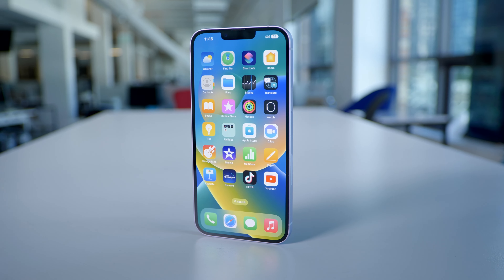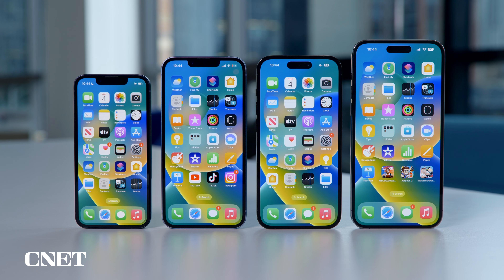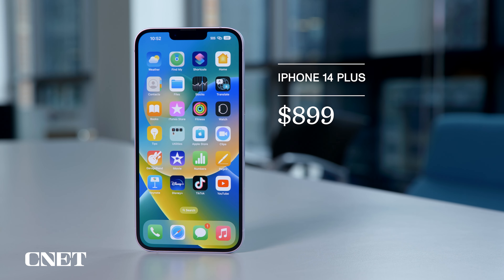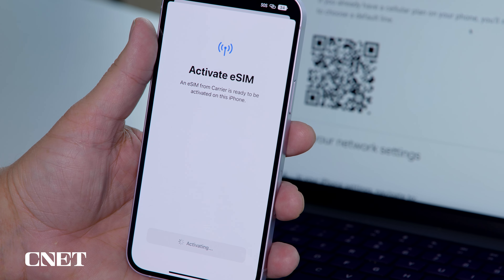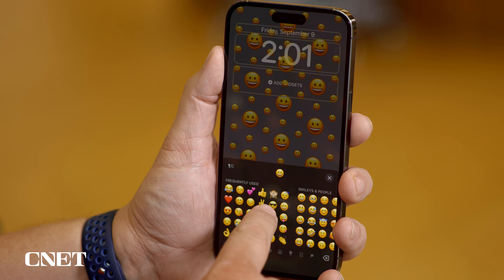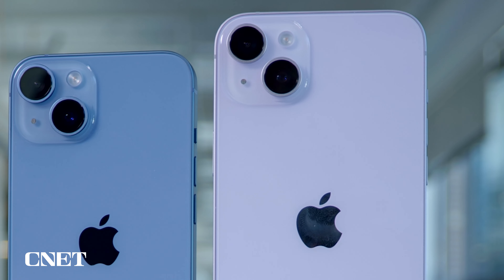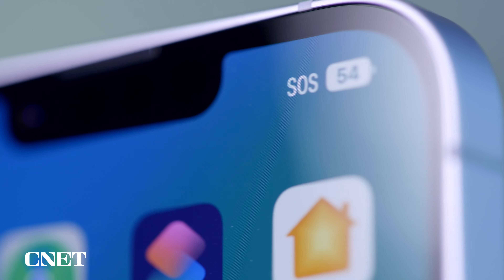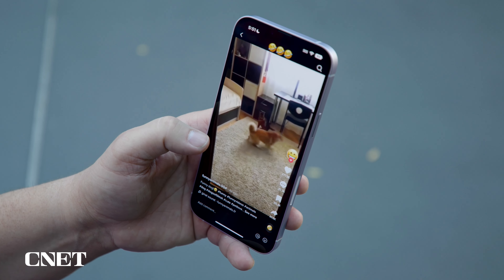iPhone 14 Plus Review: 200 Reasons To Buy Over a 14 Pro Max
The $899 iPhone 14 Plus is either a big iPhone 14 or a scaled-back iPhone 14 Pro Max.

Ever since the iPhone XS Max launched in 2018, there was only one option for those who love big screens: pay top dollar and get a Max model with extra features you might not necessarily need (like a telephoto camera or a high refresh rate display.) I know many CNET readers, friends and co-workers who shelled out $1,100 or more for an iPhone 12 Pro Max or 13 Pro Max because it was the only way to get a phone in the size they wanted. But that changes now.

00:00 - Intro
00:45 - Disclaimer
02:12 -  This Is A Big Display
03:30 - A Big iPhone 14
05:24 - iPhone 14 Plus vs. 14 Pro Max
06:05 - Three Cameras
09:59 - Good Battery Life So Far
10:40 - iPhone 14 Plus vs. 14 Pro Max and Older Models